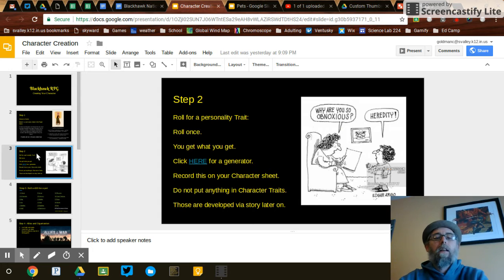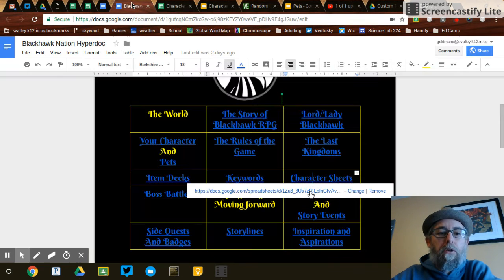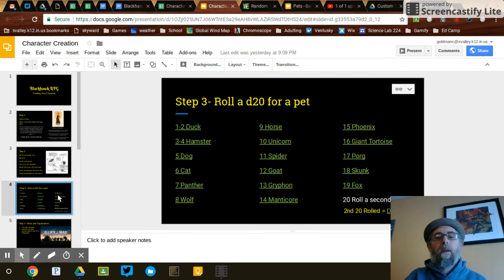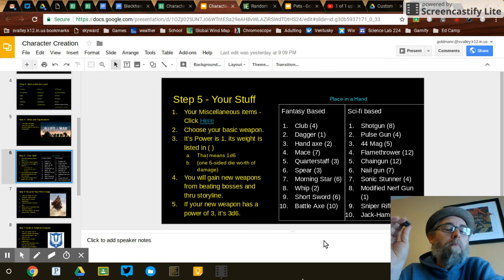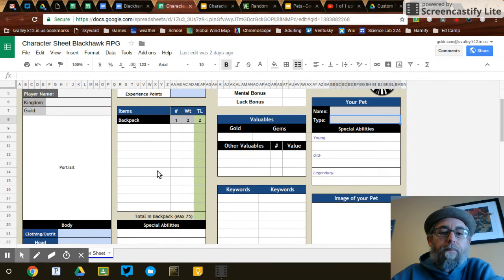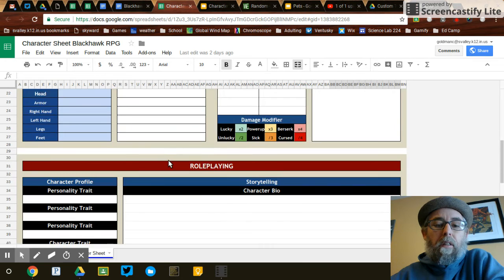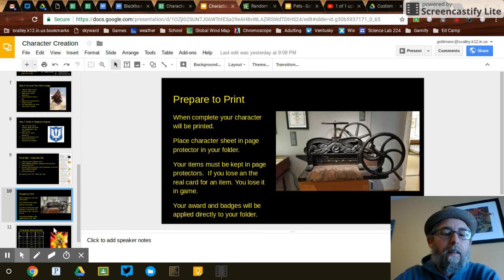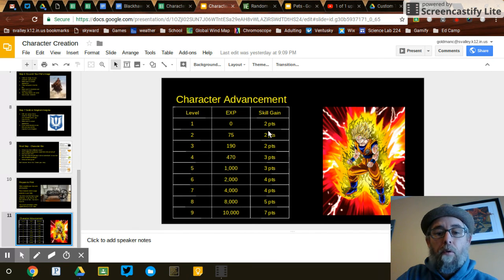EDURPG Ep 4- Character Creation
Hey everyone!
In this video of my EDU RPG.  I go into the Role-Play aspect of the Character creation

I'm hoping we can all help each other out here.  As I get stumped, maybe you can step in and help me out!  I'll continue to make videos as we develop this world and reflect on it as we play.  Stick around!

Embedded is the 2 blogs I work on, InspireSVCS our e-coach blog and my Pen and Pixel blog.

Stay Curious my friends.

...wow, watching that timer click down really messes with what I want to say because I can't quit watching it! :)

Recorded on ScreenCastify